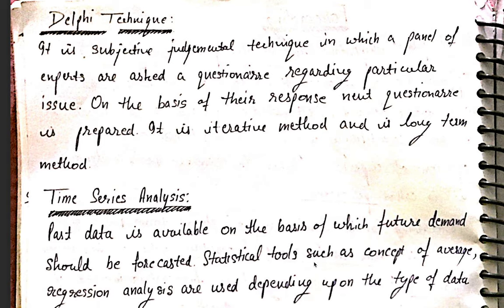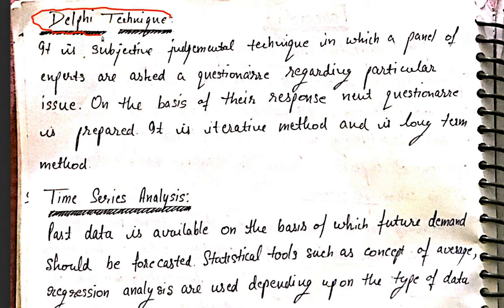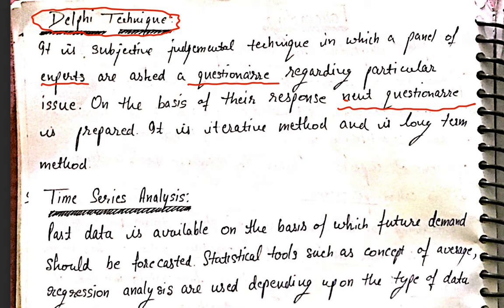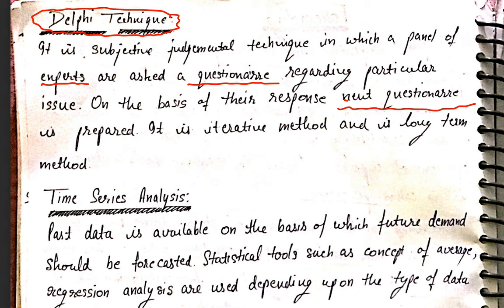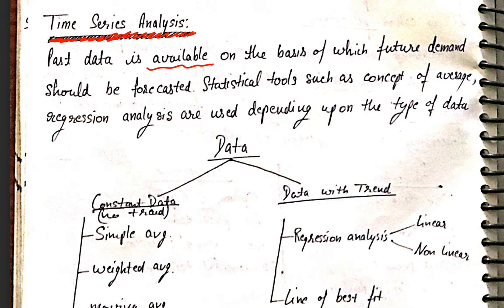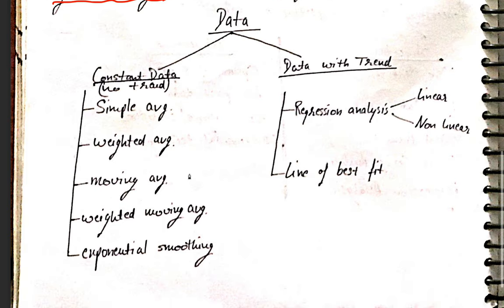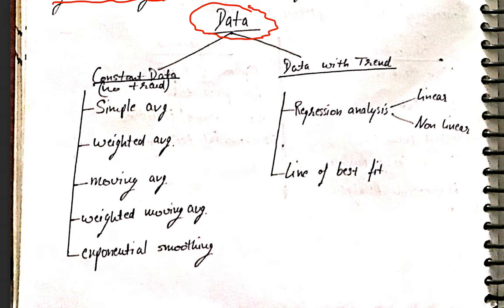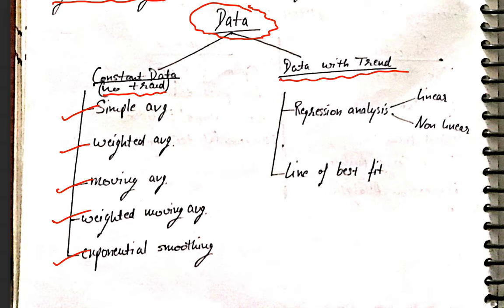Time Series Analysis | Part-1 | Forecasting | Operations Management